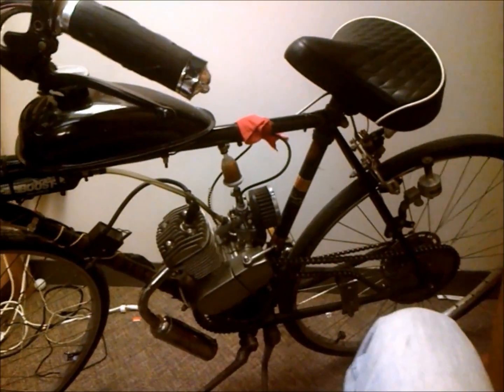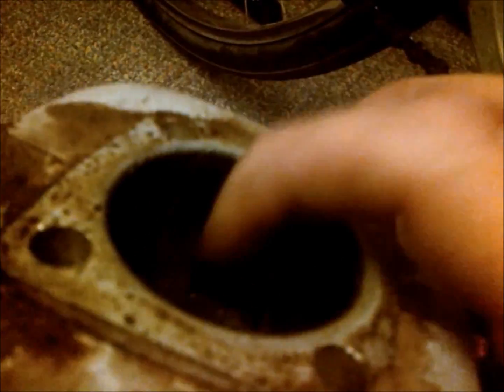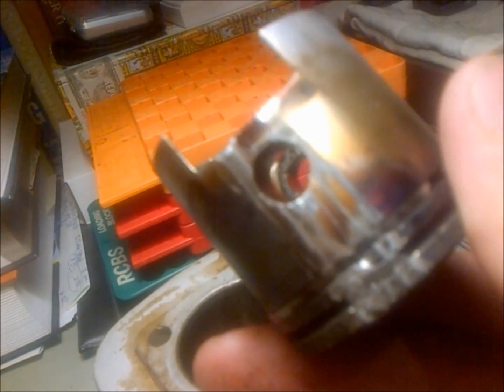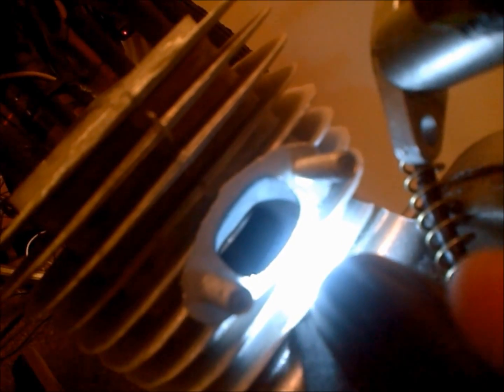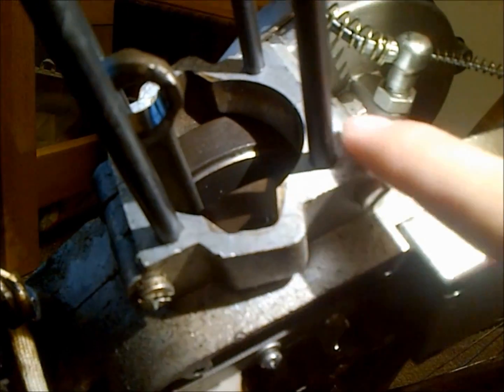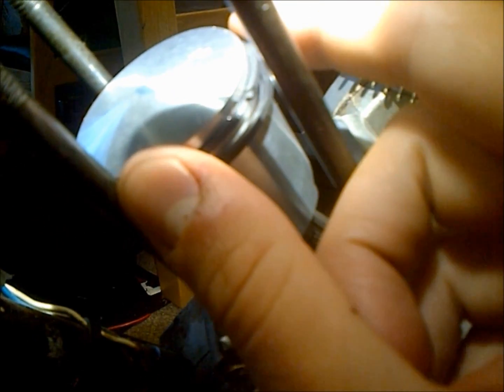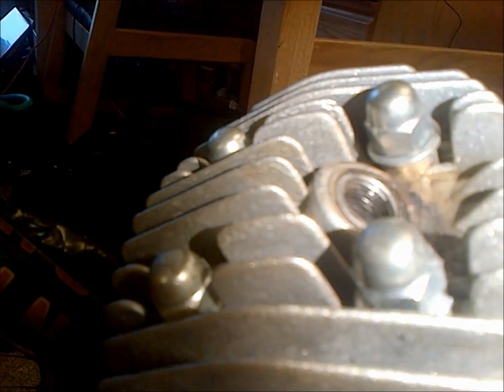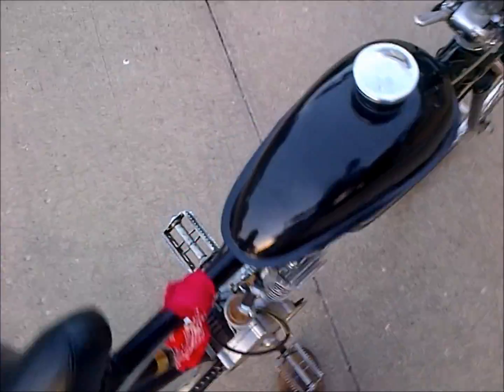Motorized Bike 66cc Engine Dissassembly & Reassembly w/ Explanations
blew my engine, so instead of buying new, I went ahead and rebuilt the little 66 80 cc. pretty darned easy and fun.